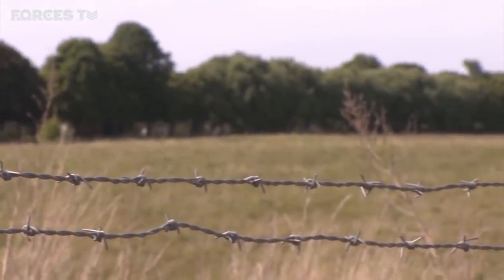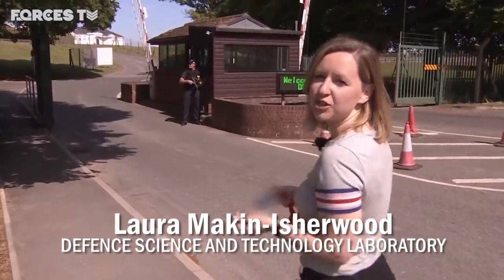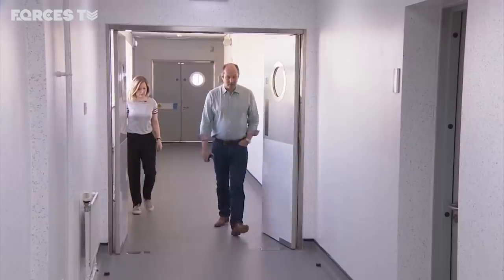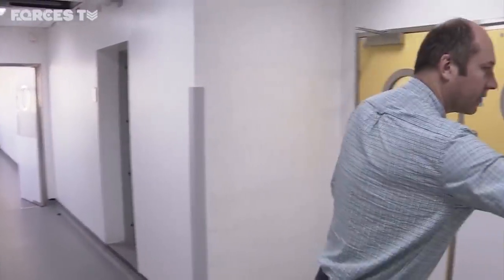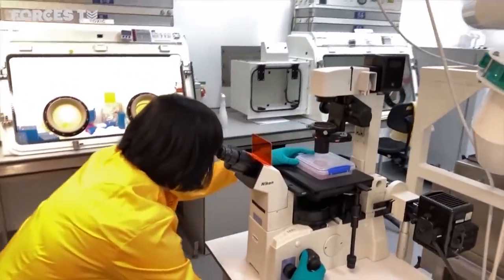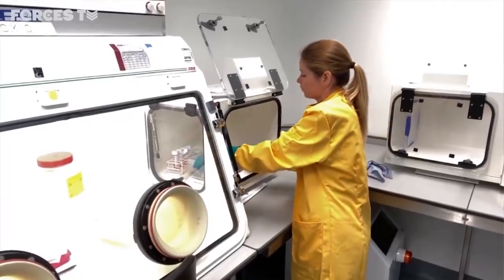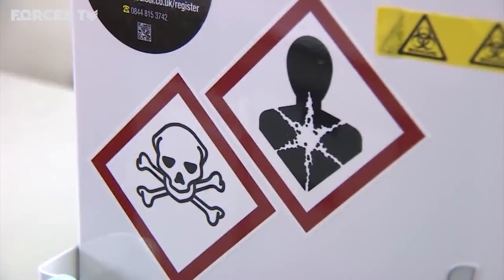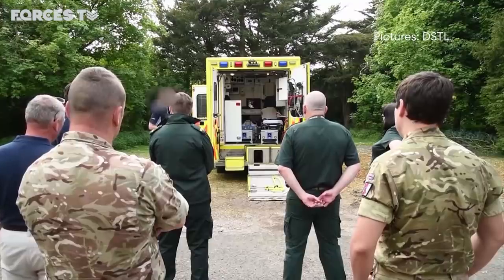DSTL: Special Access Inside The Defence Laboratories At Porton Down | Forces TV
We've been given special access inside the Defence Science and Technology Laboratory (DSTL) in Wiltshire to learn more about the work of scientists there during the coronavirus crisis. The facility at Porton Down on Salisbury Plain carries out some of the most highly classified work to safeguard Britain's security interests, and is one of the UK's biggest capabilities for handling dangerous pathogens. Research has been conducted there for more than 100 years, although DSTL was not officially formed until 2001. The Ministry of Defence and Home Office are among its customers, spending more than £600 million last year.